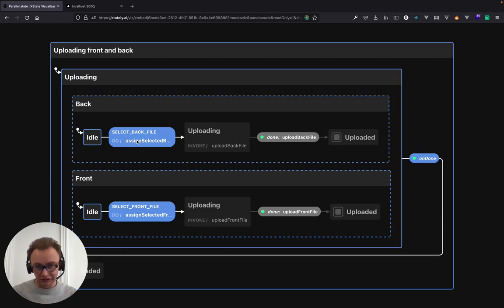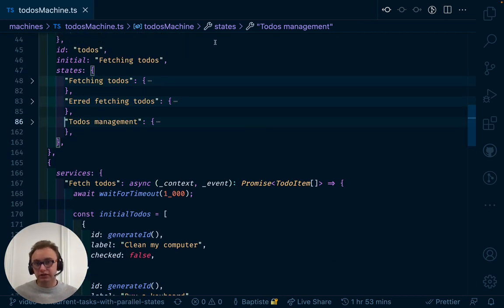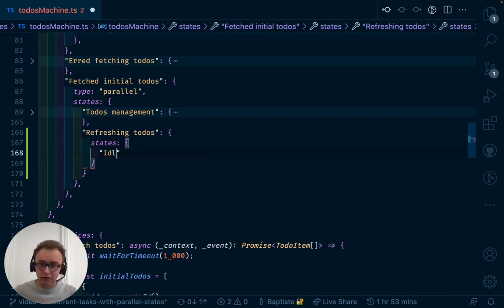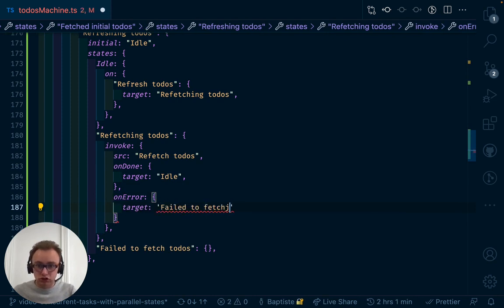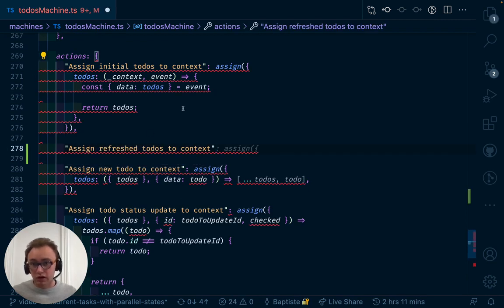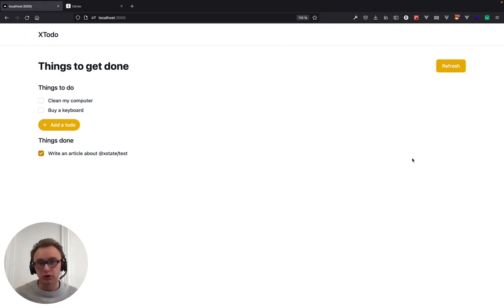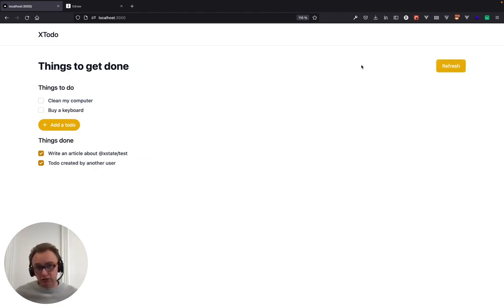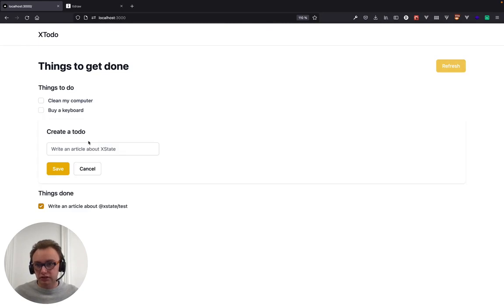Handle concurrent tasks with parallel states in XState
In this video we’ll implement background refreshing for a todo list app, leveraging parallel states of XState. We also look at race conditions introduced by concurrency, and prevent them with cancellation.

00:00 Handle concurrent tasks with parallel states in XState
00:00 Introduction
00:54 Presentation of demonstration application
01:51 Wrap Todos management state with a parallel state
03:35 Create Fetched initial todos state and its substates
04:25 Create Refresh todos event and target Refetching todos state
04:58 Invoke Refetch todos service and target next states after success and failure
05:52 Assign refetched todos to context
06:08 Allow user to retry refreshing todos if last fetching has failed
06:26 Implement refetch todos service and Assign refetched todos to context action
08:04 Demonstrate todos refreshing does work
08:52 Display loading state for refresh button when refreshing todos
09:39 Explain possible race condition
11:10 Demonstration of the race condition in the browser
11:49 Explain cancellation and how it can solve the problem
12:26 Implement cancellation
13:16 Test if cancellation works in the browser
14:04 Conclusion